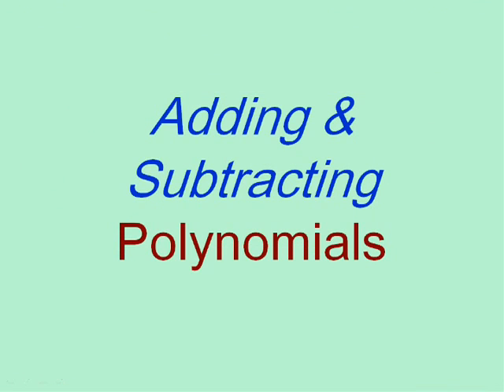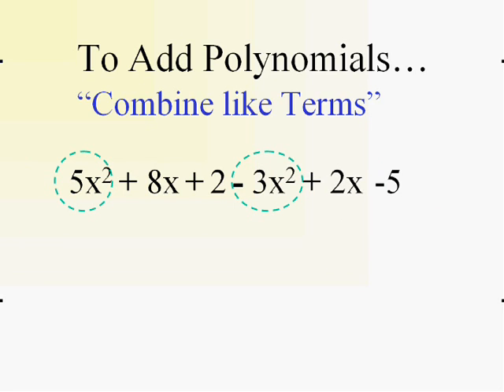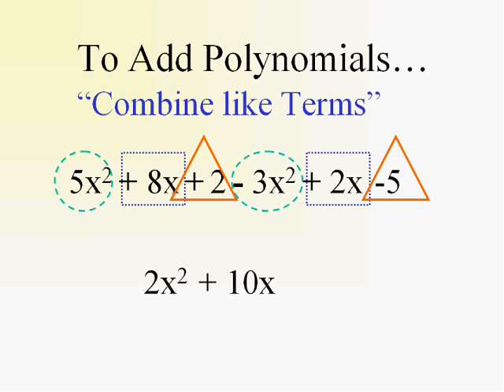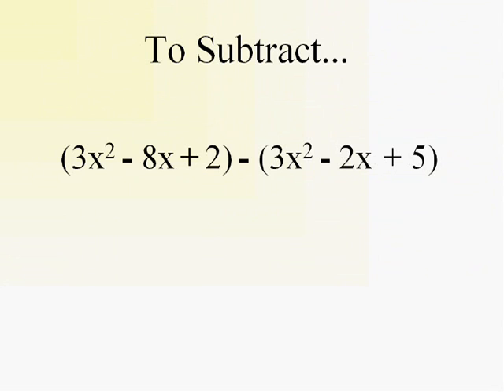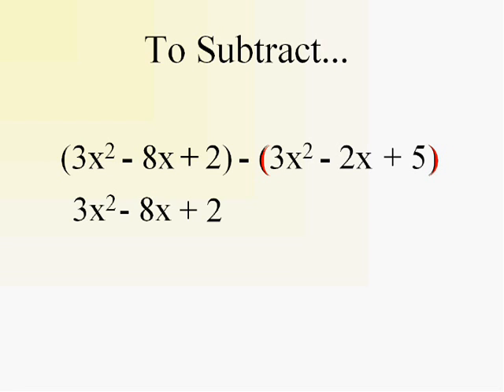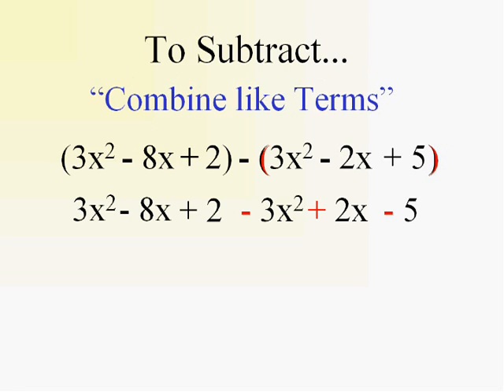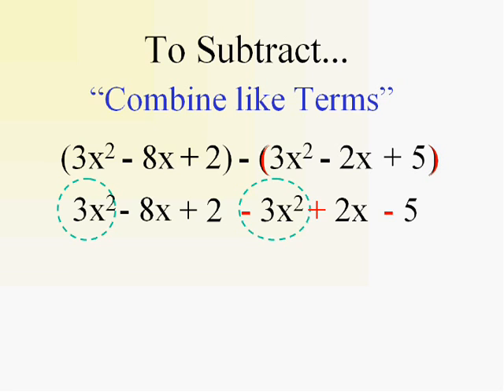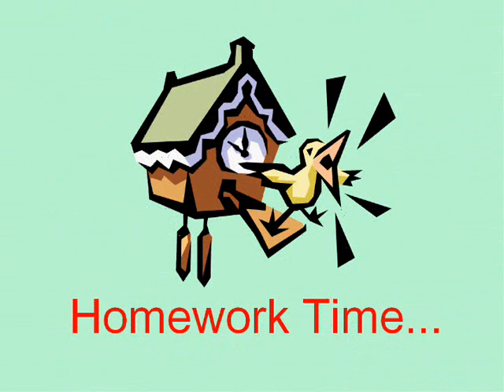Adding Subtracting Polynomials